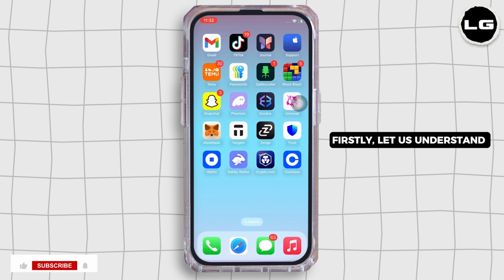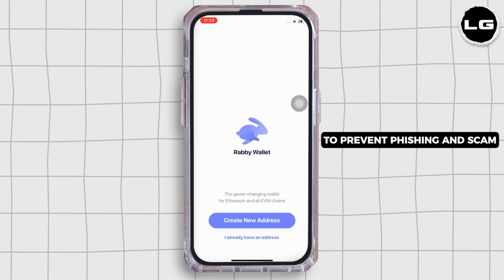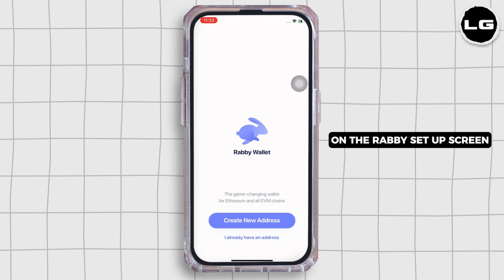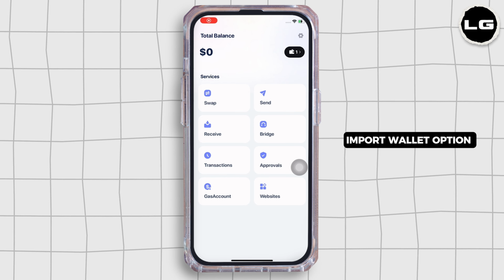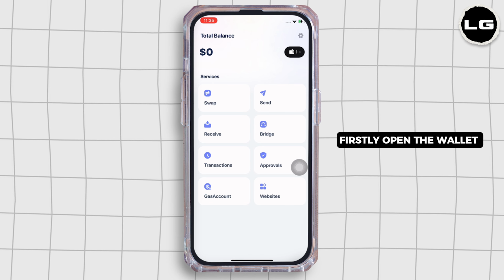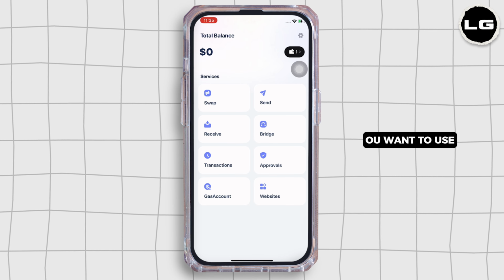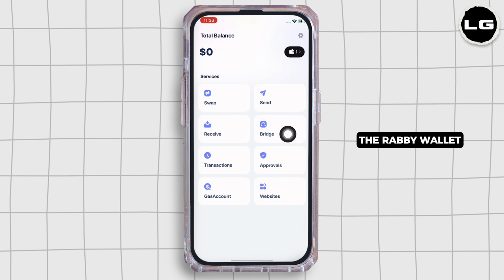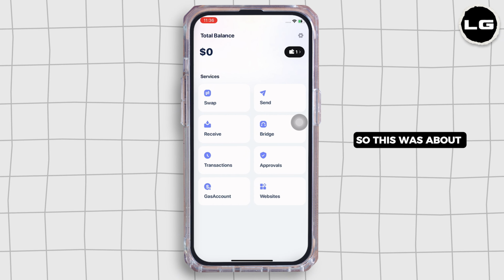A Quick Beginner's Guide To Rabby Wallet (Step-by-Step)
A Quick Beginner's Guide To Rabby Wallet Guide (Step-by-Step)

Are you new to cryptocurrency and interested in using Rabby Wallet? This video is a beginner-friendly guide that will walk you through the steps of setting up and using Rabby Wallet, a versatile and user-friendly wallet for managing your digital assets.

In this video:
0:00 - Introduction
0:05 - A Quick Beginner's Guide To Rabby Wallet Tutorial (Step-by-Step)

We’ll start by showing you how to download and install Rabby Wallet, guiding you through the setup process to create your wallet. Learn how to securely backup your wallet and understand the importance of keeping your recovery phrase safe. We'll demonstrate how to add cryptocurrencies to your wallet, send and receive transactions, and use Rabby’s built-in features like swapping tokens directly within the wallet. Additionally, we’ll explore the security features of Rabby Wallet, including how to set up additional protections like two-factor authentication and tips for keeping your wallet secure against potential online threats.

Get up and running with Rabby Wallet quickly and safely with this step-by-step guide!